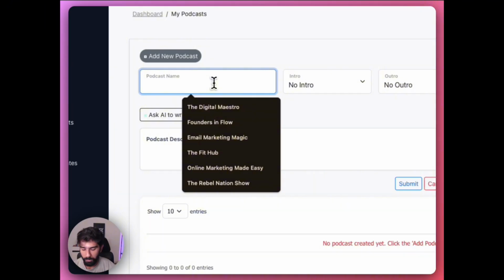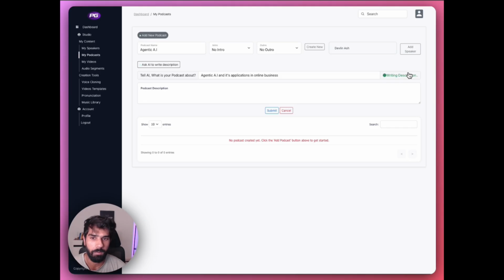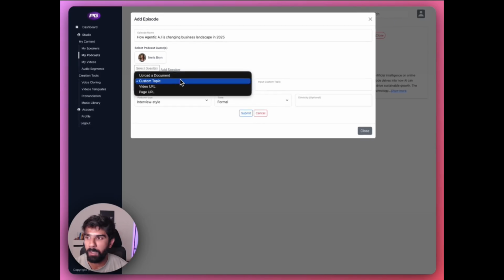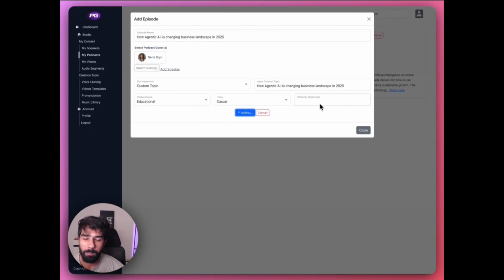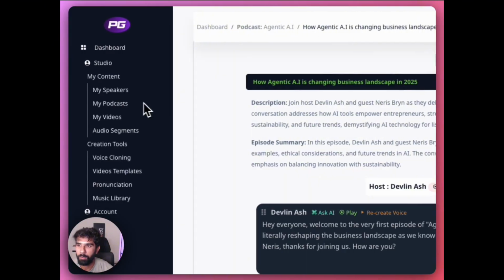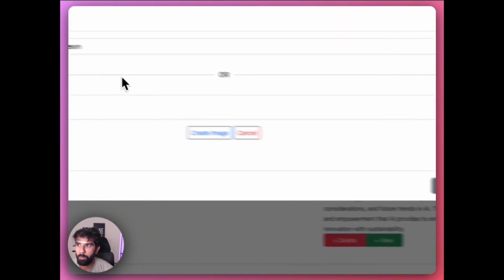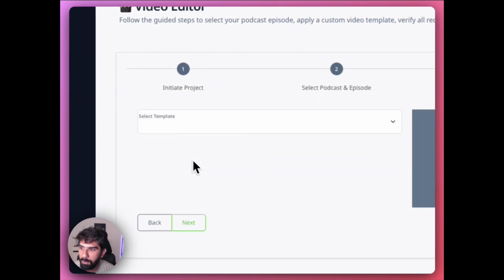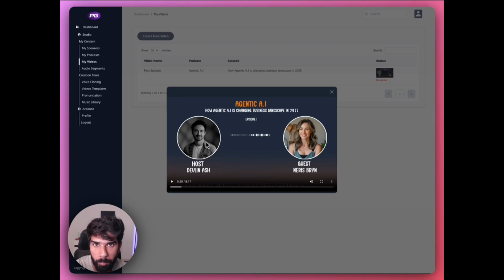PodGorilla Review & App Demo Video - Check the link in the description box below 👇👇👇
👉  Click here to check the PodGorilla:
👉  Read my PodGorilla review with Huge Bonuses and all the information you need:
What is the PodGorilla?

PodGorilla is a comprehensive podcast automation platform that enables anyone to launch, manage, and scale professional podcasts without requiring recording or editing. It combines artificial intelligence, smart audio generation, and seamless publishing tools to help users create high-quality podcast episodes in minutes.

With PodGorilla, you can instantly turn written content, AI scripts, or text files into natural-sounding podcast episodes. The built-in AI voices are realistic and customizable, enabling you to select tones, accents, and styles that perfectly match your brand.

The platform also features automatic show creation, episode scheduling, cover art generation, and distribution to major platforms, including Spotify, Apple Podcasts, and Google Podcasts. This means your podcast can go live everywhere without needing to deal with the usual technical setup or manual uploads.

PodGorilla’s system helps transform the complex process of podcast production into a one-click workflow that anyone can manage, even without prior experience or technical skills.